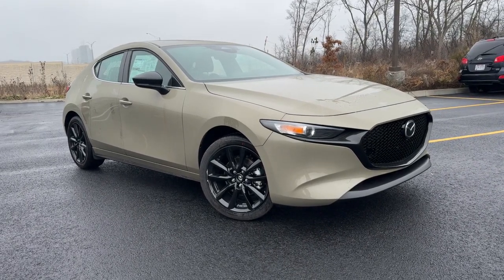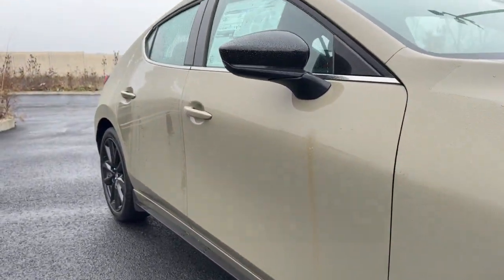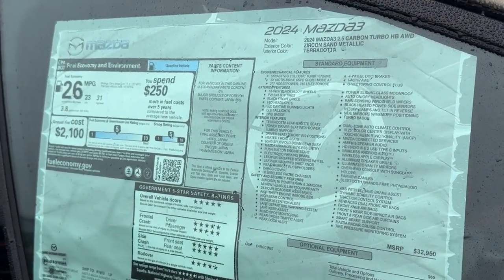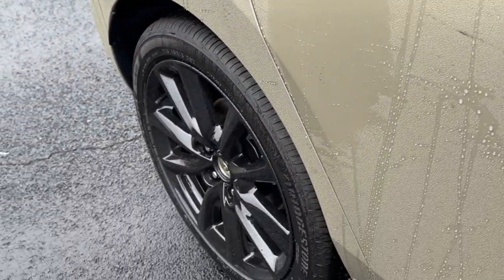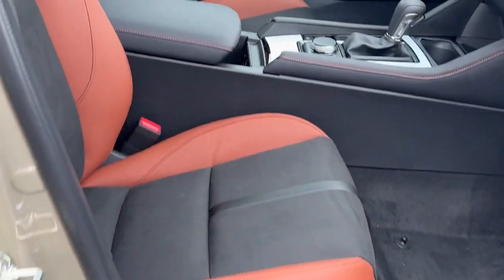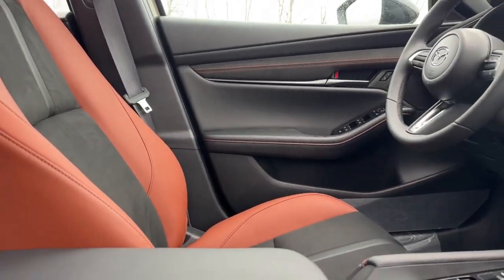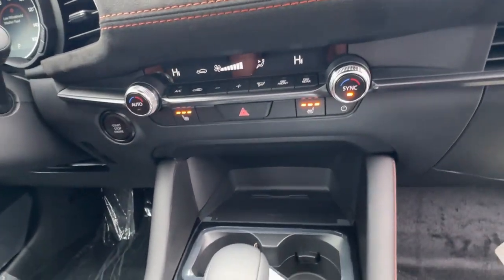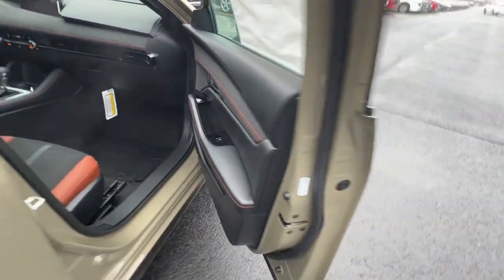2024 Mazda Mazda3 Downers Grove, Elmhurst, Naperville, Lislie, Countryside, IL MD240408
Zircon Sand Metallic New 2024 Mazda Mazda3 2.5 Carbon Turbo available in 2020 W. Ogden Ave.,Downers Grove, Illinois at Castle Auto Group. Servicing the Downers Grove, Naperville, Aurora, Schaumburg, Lisle, IL area.

# Walk Around
# Mazda
# Mazda3
2024 Mazda Mazda3 2.5 Carbon Turbo - Stock#: MD240408

2020 W. Ogden Ave

Zircon Sand Metallic 2024 Mazda Mazda3 2.5 Carbon Turbo AWD 6-Speed Automatic 2.5L I4brbrCastle Mazda of Downers Grove IL. 23/31 City/Highway MPG
Wheels: 18 x 7J Aluminum Alloy|Heated Front Bucket Seats|Leatherette Seat Trim|Radio: AM/FM/HD Audio System|Cargo Net|MAZDA CONNECT Infotainment System|4-Wheel Disc Brakes|Air Conditioning|Electronic Stability Control|Front Bucket Seats|Front Center Armrest|Leather Shift Knob|Spoiler|Tachometer|ABS brakes|AM/FM radio|Alloy wheels|Automatic temperature control|Brake assist|Bumpers: body-color|Delay-off headlights|Driver door bin|Driver vanity mirror|Dual front impact airbags|Dual front side impact airbags|Front anti-roll bar|Front dual zone A/C|Front reading lights|Front wheel independent suspension|Fully automatic headlights|Heated door mirrors|Heated front seats|Illuminated entry|Knee airbag|Leather steering wheel|Low tire pressure warning|Memory seat|Occupant sensing airbag|Outside temperature display|Overhead airbag|Overhead console|Panic alarm|Passenger door bin|Passenger vanity mirror|Power door mirrors|Power driver seat|Power moonroof|Power steering|Power windows|Radio data system|Rain sensing wipers|Rear seat center armrest|Rear side impact airbag|Rear window defroster|Rear window wiper|Remote keyless entry|Speed control|Speed-sensing steering|Split folding rear seat|Steering wheel mounted audio controls|Telescoping steering wheel|Tilt steering wheel|Traction control|Trip computer|Turn signal indicator mirrors|Variably intermittent wipers|Front beverage holders|8 Speakers|Compass|Exterior Parking Camera Rear|Auto High-beam Headlights|Emergency communication system: Mazda Connected Services (3-year trial subscription included)